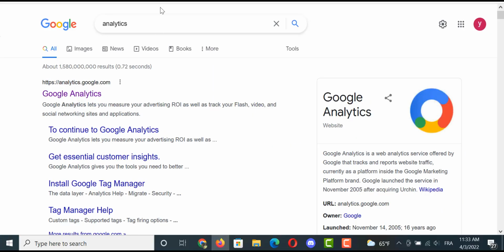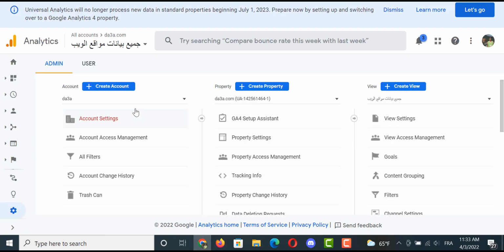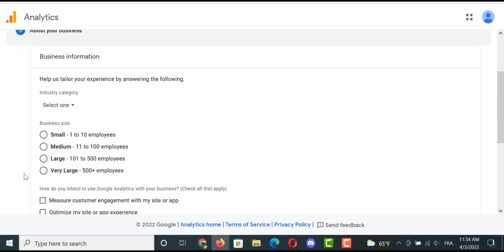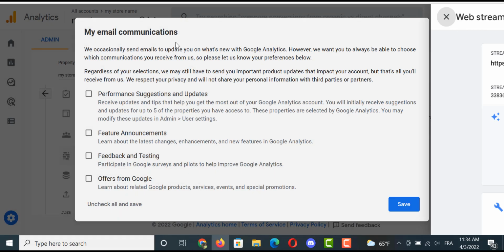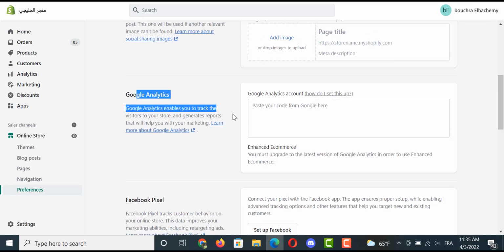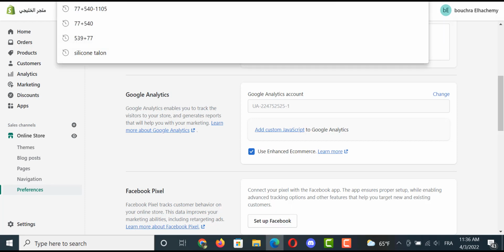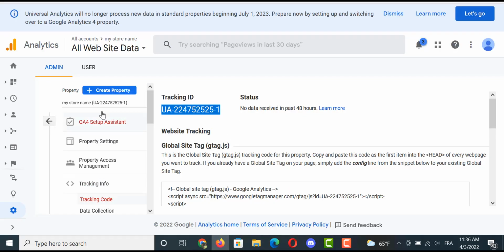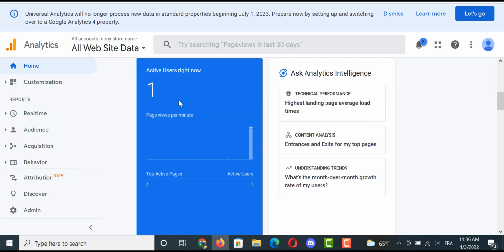How to Link Your Shopify Store to Google Analytics | 2022 Tutorial Updated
Hey, in this video I will show you how to connect your google analytics account with your shopify store in just 3 minutes without using any paid app.